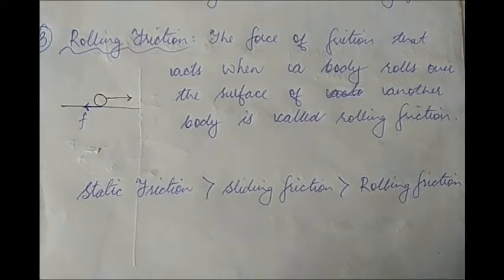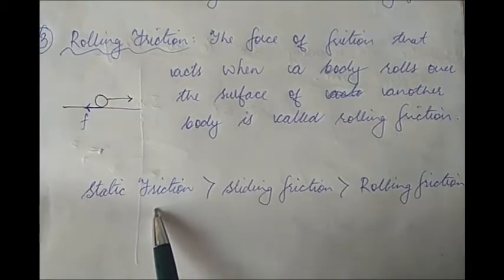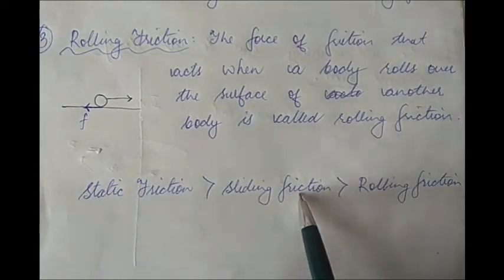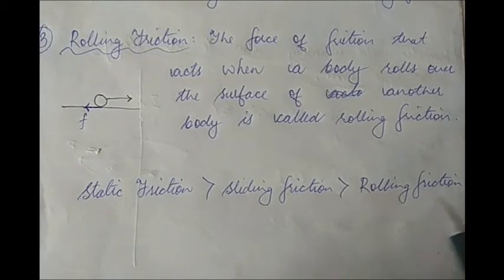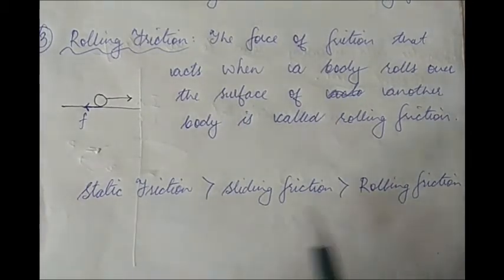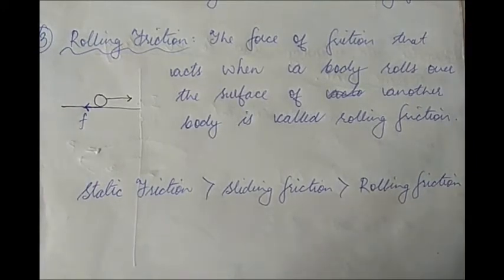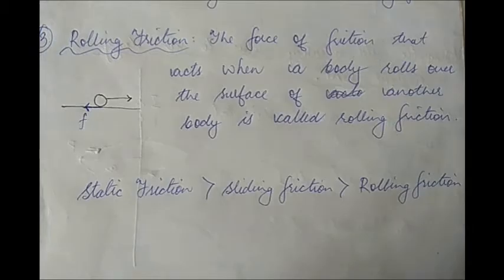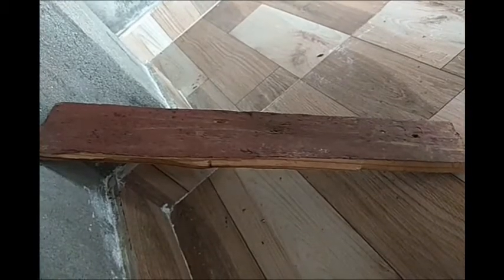Relation between Static, Sliding and Rolling friction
Friction

Class 6